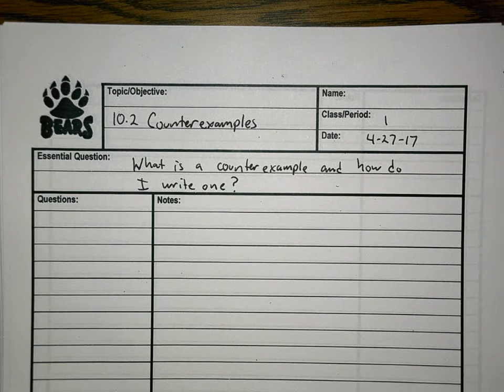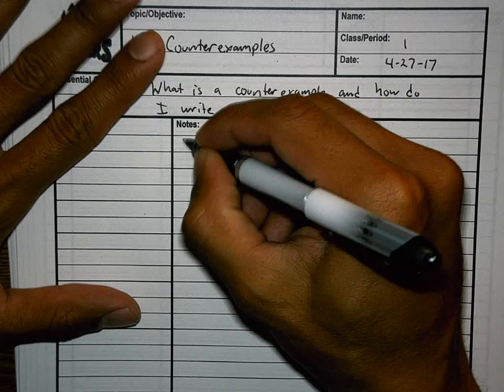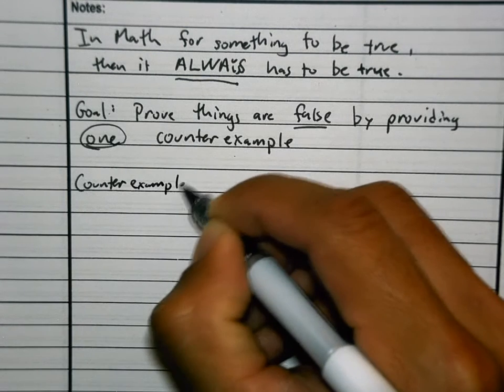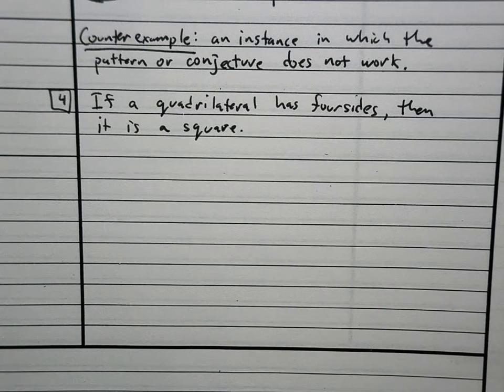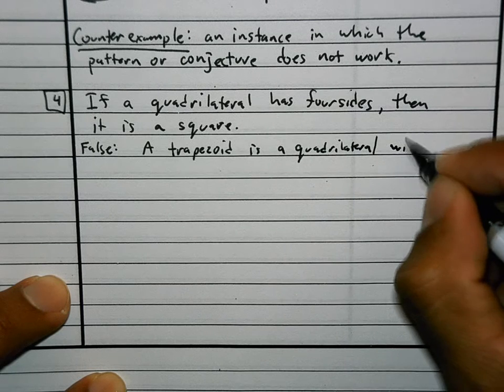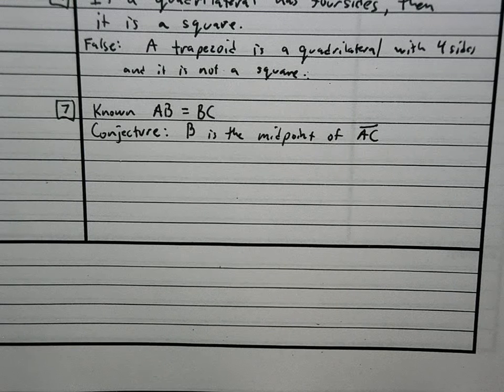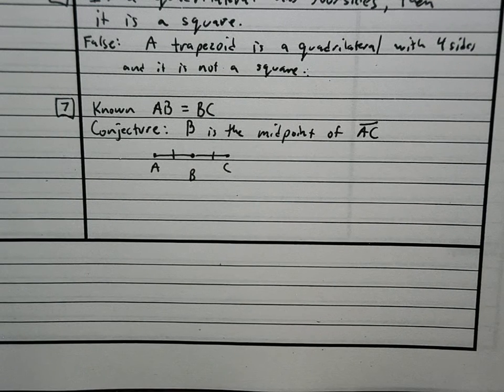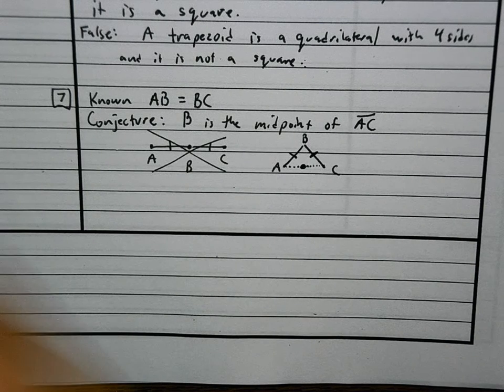10 2 Counterexamples